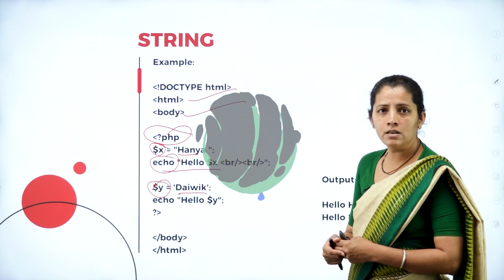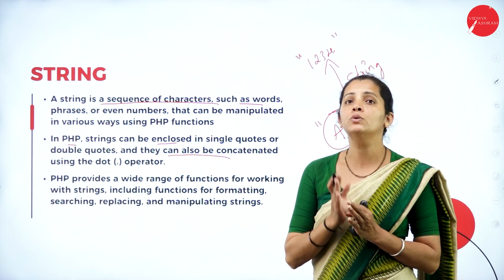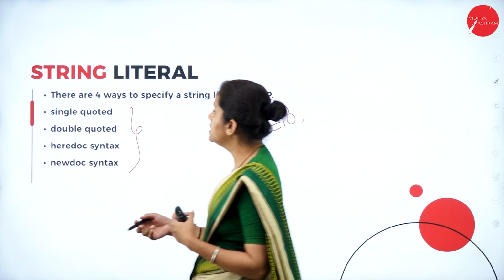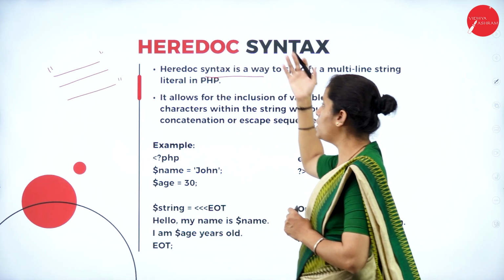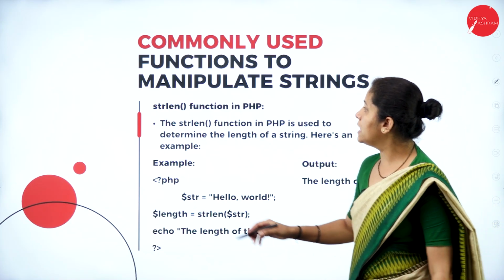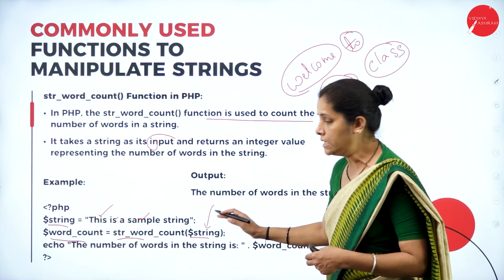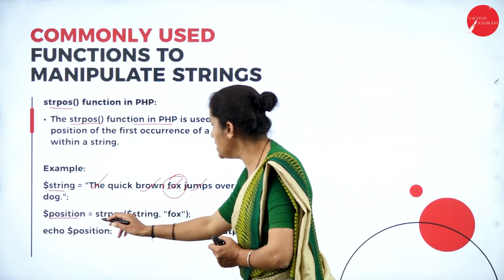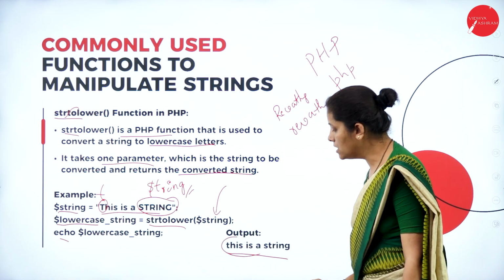DAY 06 | PHP AND MYSQL | VI SEM | B.CA | FUNCTIONS IN PHP | L2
Course : B.CA
Semester : VI SEM
Subject : PHP AND MYSQL
Chapter Name : FUNCTIONS IN PHP
LECTURE : 2